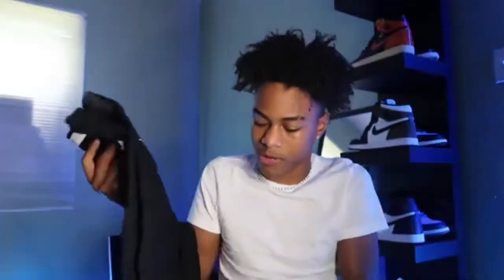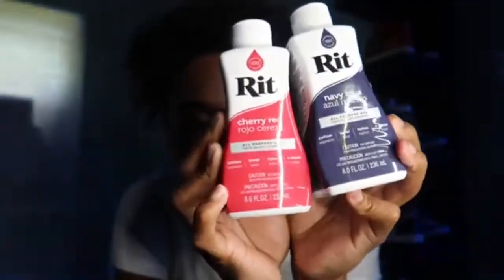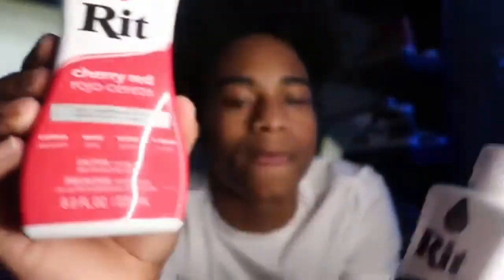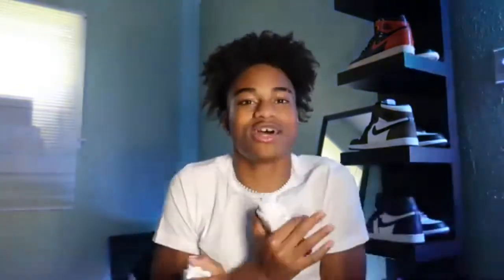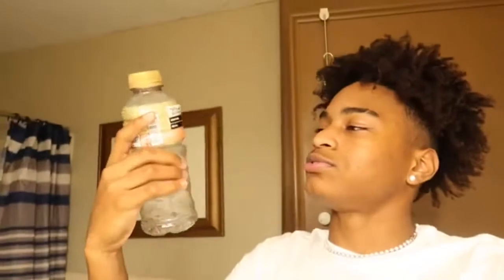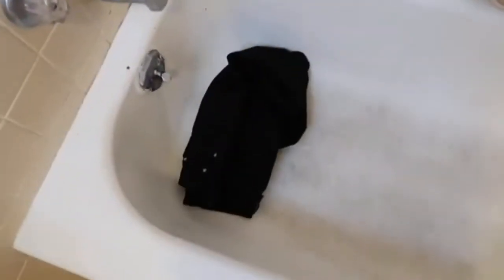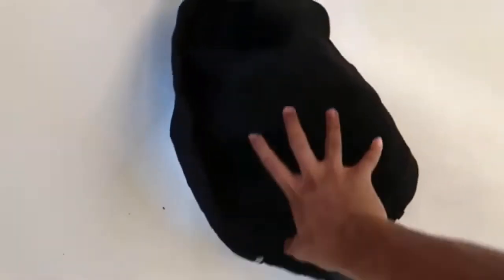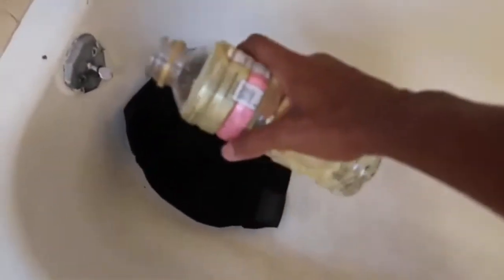HOW TO: CUSTOM DYED JEANS 🎨 ✍️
vlog creations,
vlog squad,
vlog a day in my life,
a vlog of my day,
a vlogging camera,
vlog camera,
vlog channel senior year of high school,
senior year grwm,
senior year vlog,
senior year tips,
senior year advice class of 2022,
senior year at a new school,
senior year activities fashion nova haul,
fashion week,